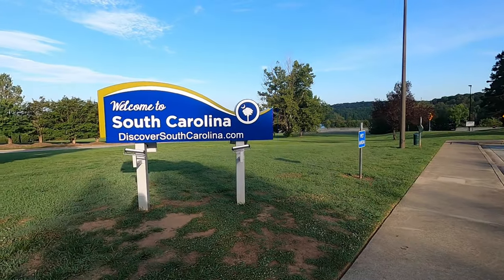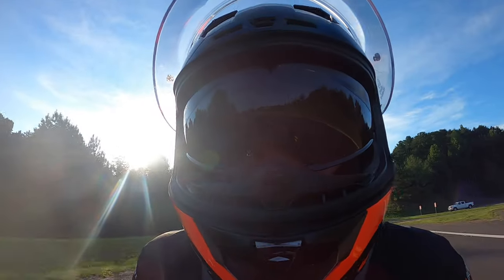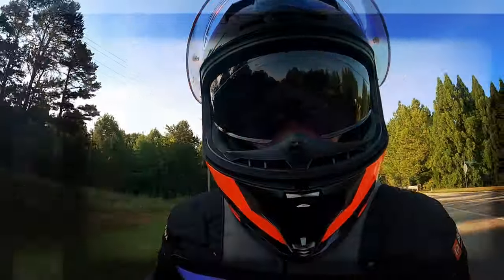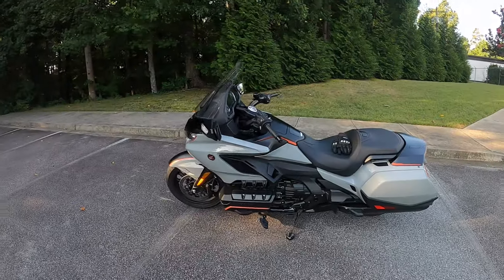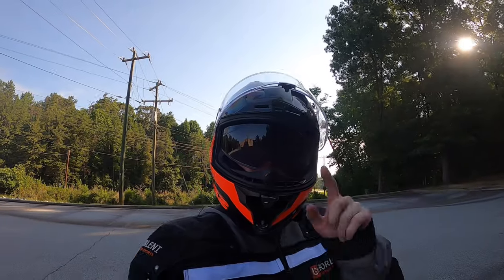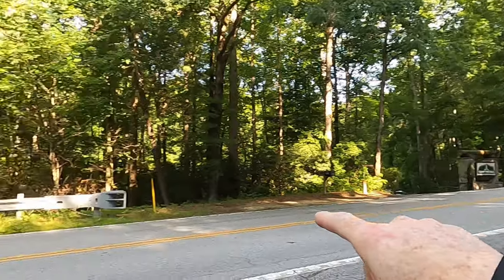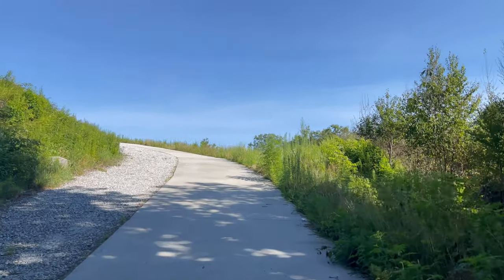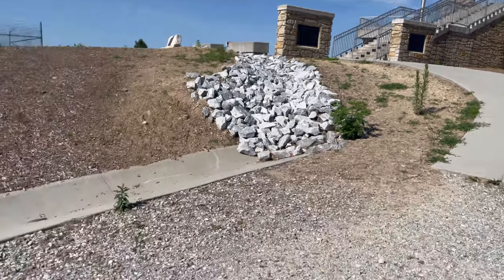Sassafras Mountain on a Motorcycle!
What a ride to the highest point is South Carolina on my 2021 Honda Goldwing 1800.  Come join me and experience amazing scenery and roads!

Follow me @ANONYMOUSBIKERUSA